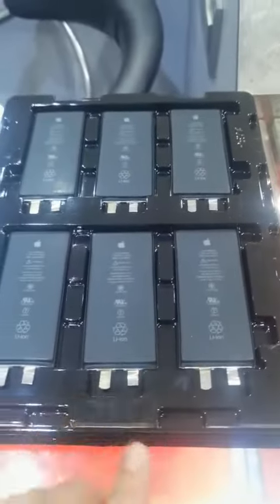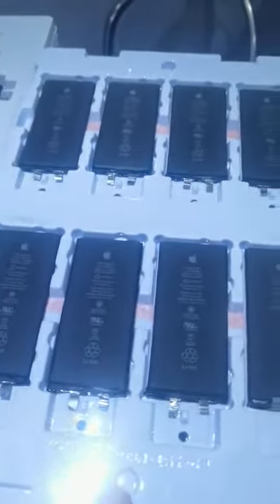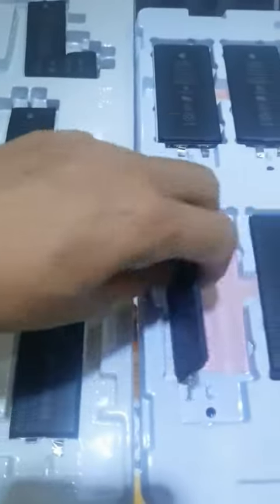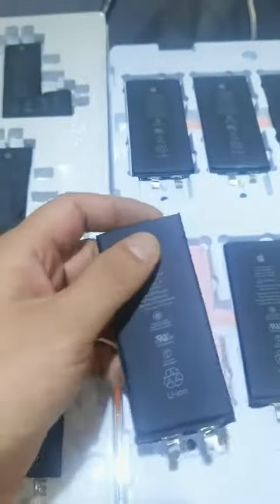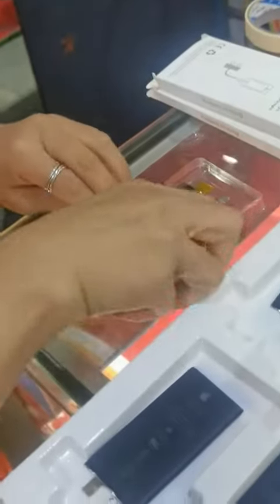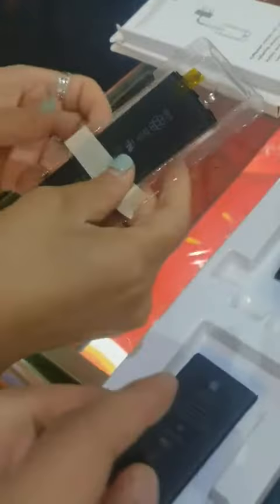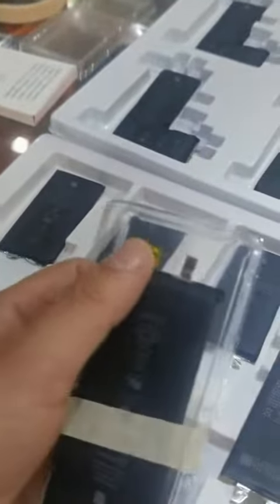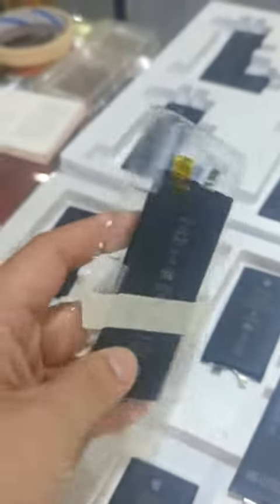MasterXu Original Parts Original Battery Cell No Flex for iPhone XR XS XS Max 11 Pro Max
# for iPhone XR XS Max 11 BMS Board Swap
for iPhone Battery Cell Replacement
for iPhone Battery Repair
MaterXu Ori Parts
for iPhone 11 Battery Error Message Removing

remark:
for 11-11 Pro Max battery error
this board flex removes battery error

it is removed from the original battery

then swap to another single battery cell
removes battery error

if need to change battery health data
need tool of
qianli copy power
or jc v1s
or i2c BR-11 tool

and built-in or tail on board flex of battery